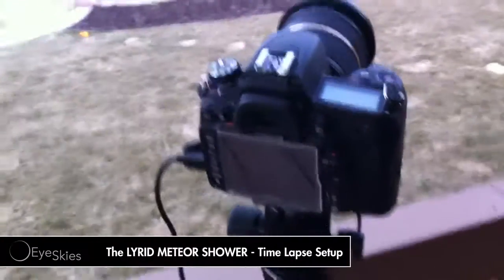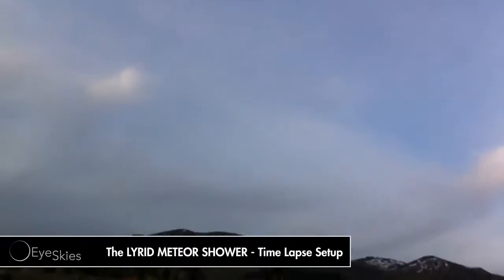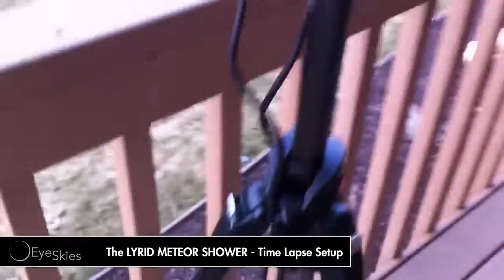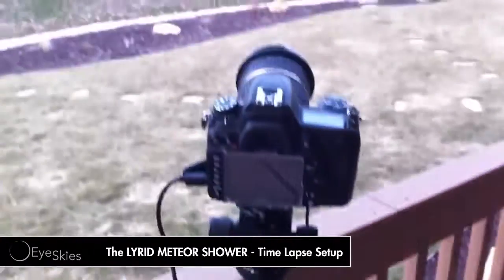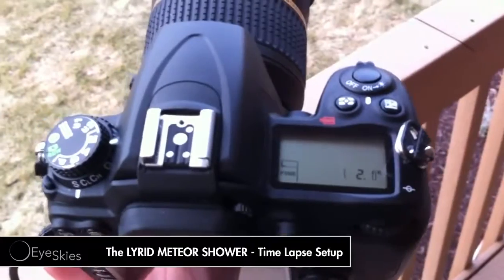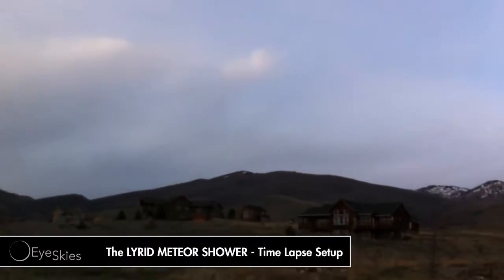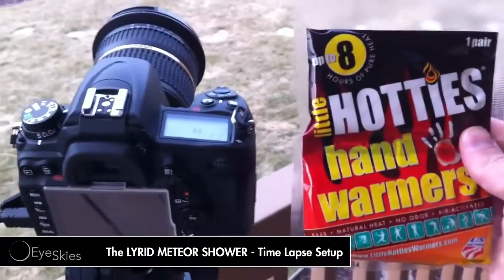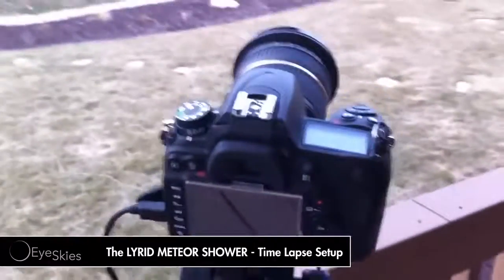TIMELAPSE OF METEOR